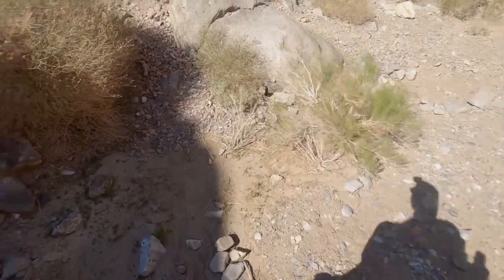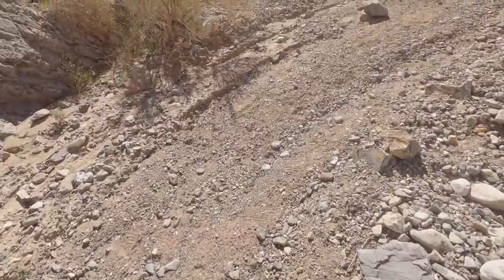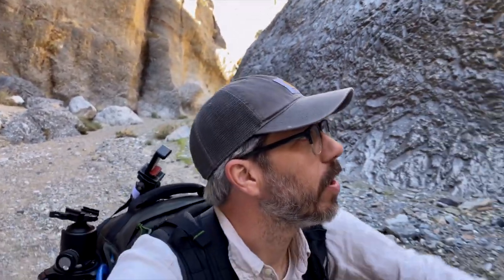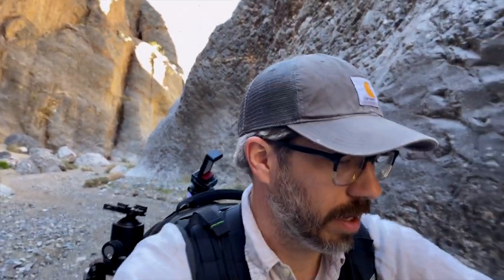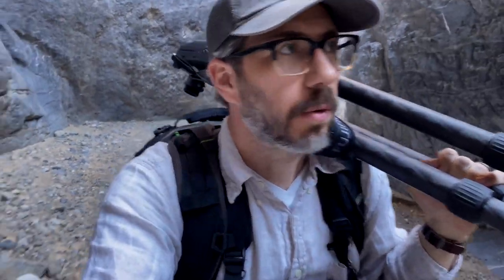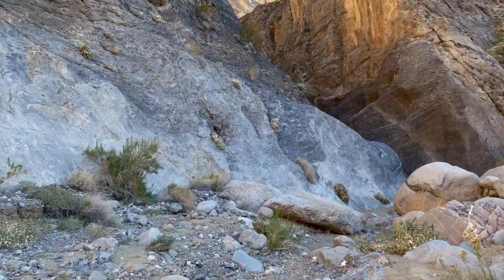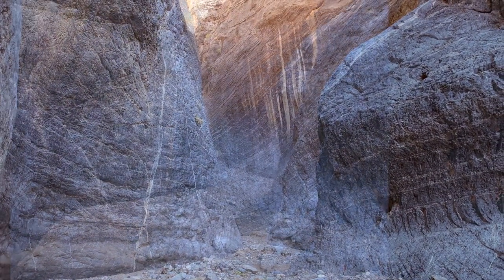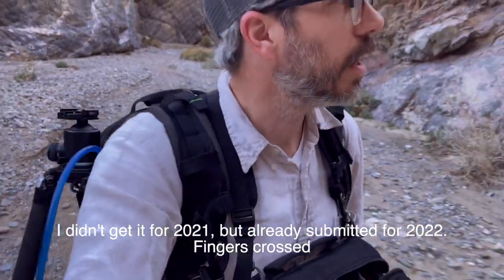Photographing Death Valley, Feb 2020, Day 2: Marble Canyon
After stopping to photograph with the 8x10, I made my way to the Marble Canyon trailhead and set off with the Fuji GFX 100s to see what I would find in the winding narrows of one of the best canyons that is easily accessible without technical canyoneering equipment.

The day started slowly, and at first I had a hard time finding an approach to photographing there. I switched the camera into a wide 65x24 frame, and everything started to come together when I got into some of the deeper narrows. I didn't realize until I got home and began processing and printing the files from this day that the project would begin to take shape and point to something deeper and more emotionally resonant for me.